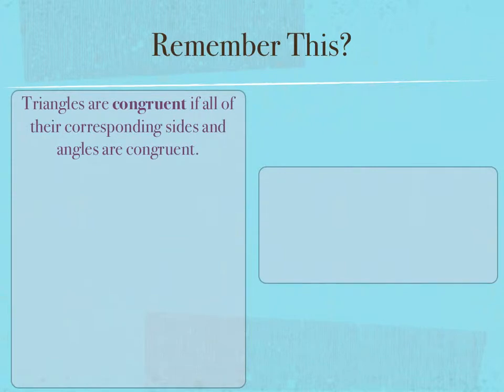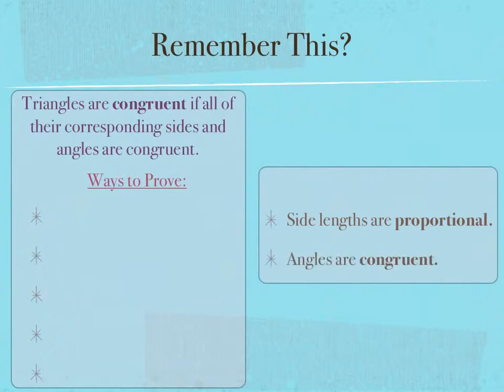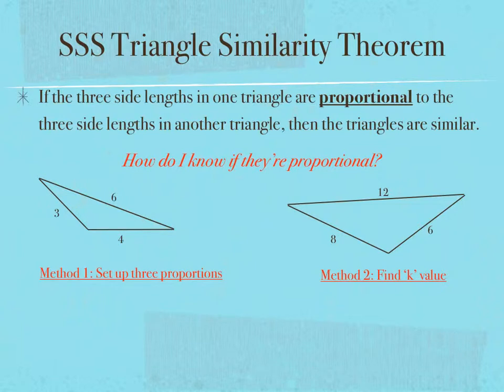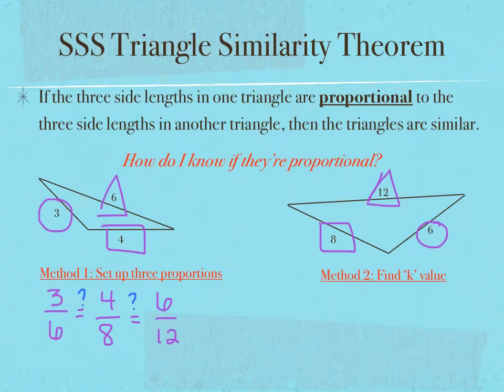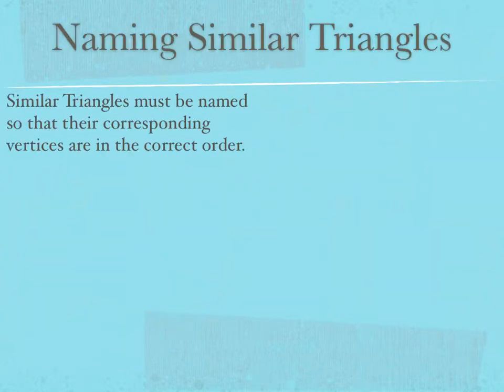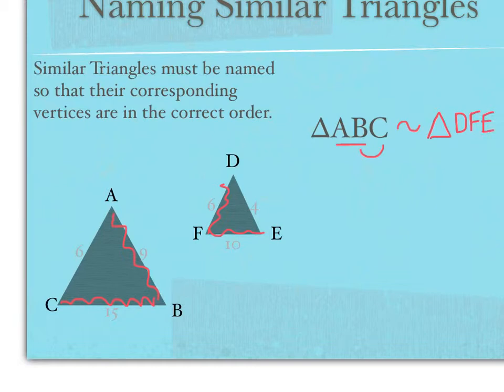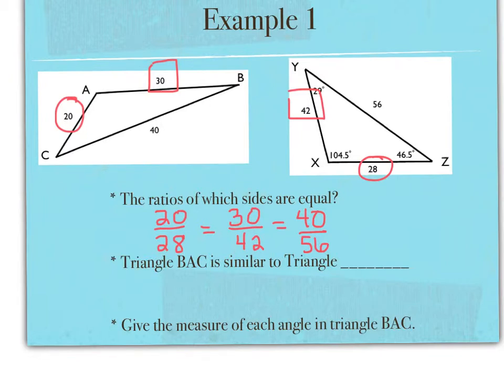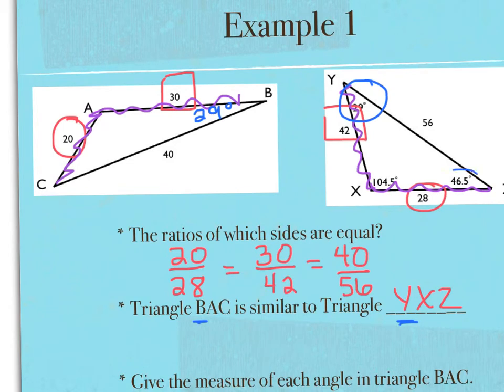Triangle Similarity (SSS)